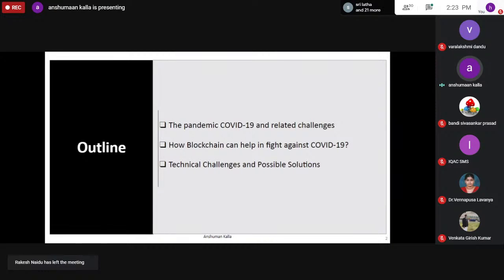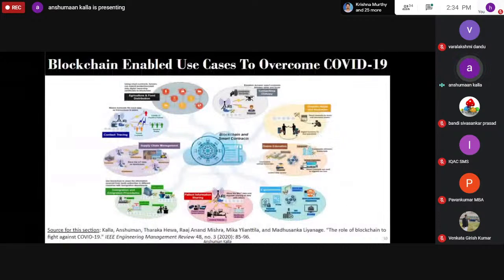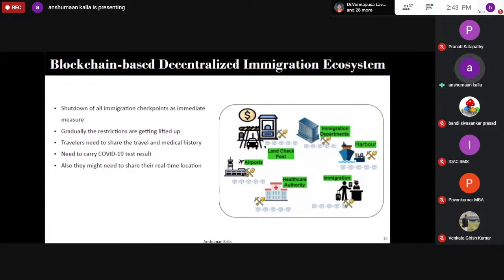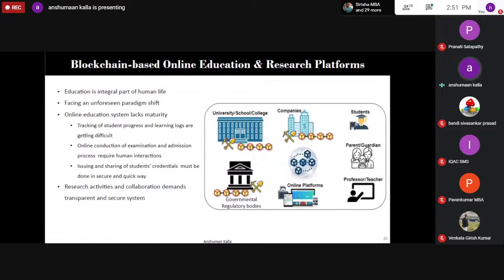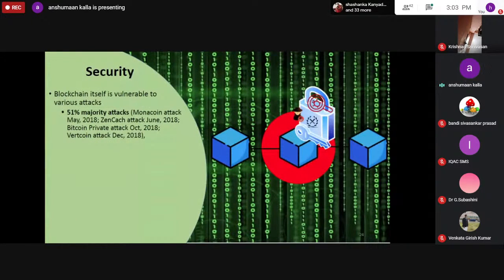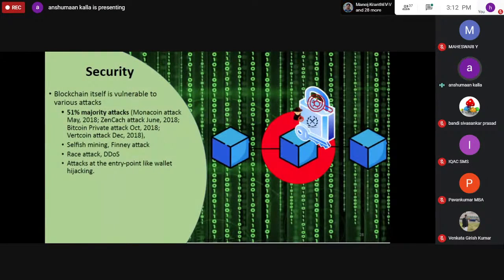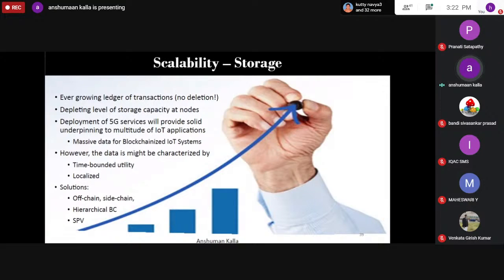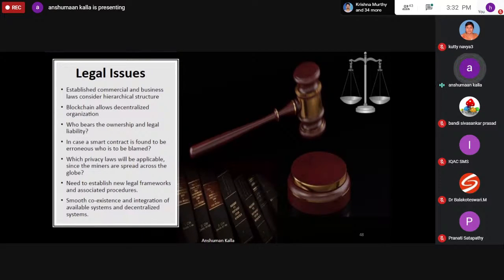JNTUA School of Management Studies FDP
Application of Emerging Technologies in Business